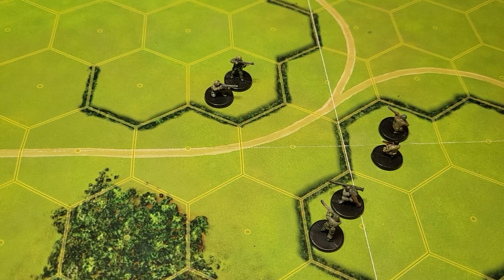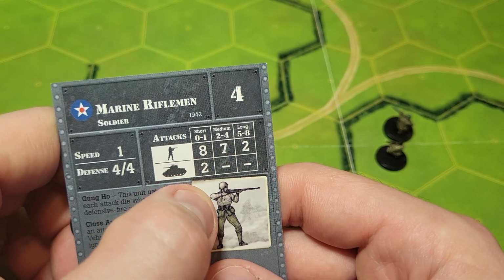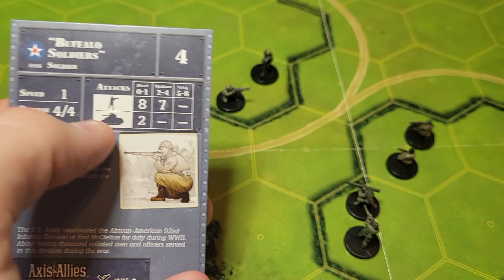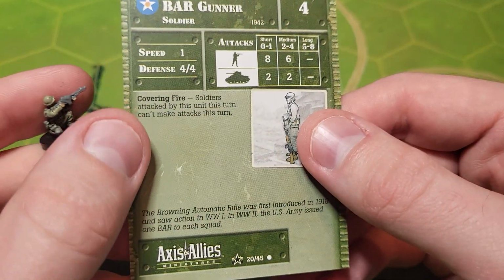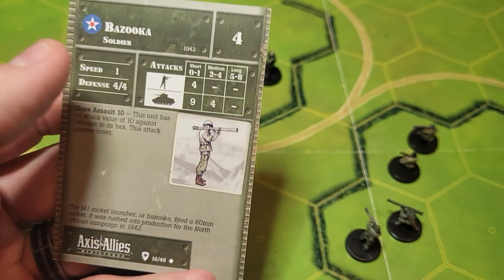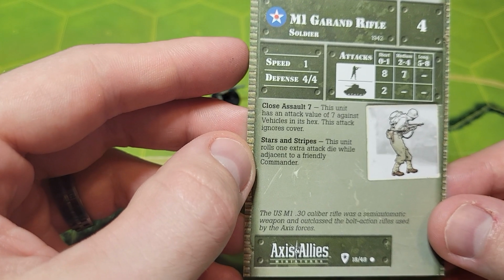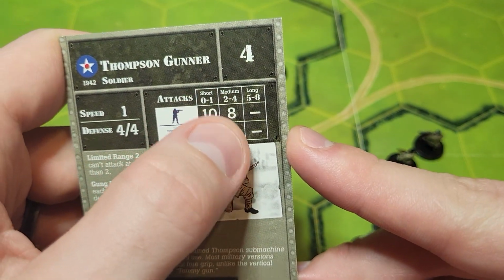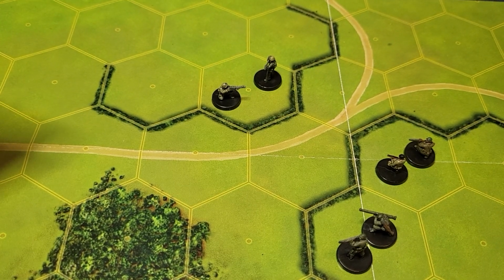Are These Accurate? WW2 US Service Men from Axis and Allies Miniatures Game.